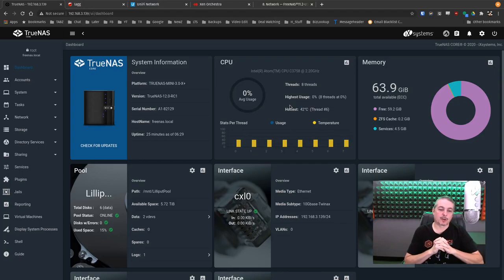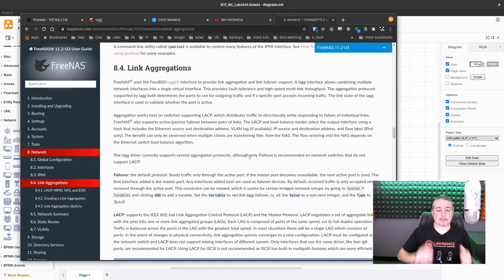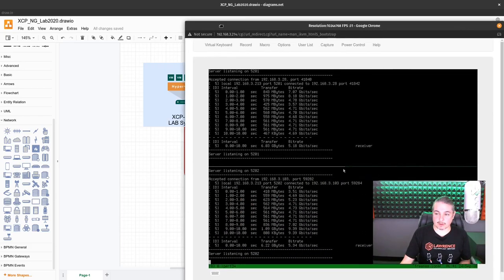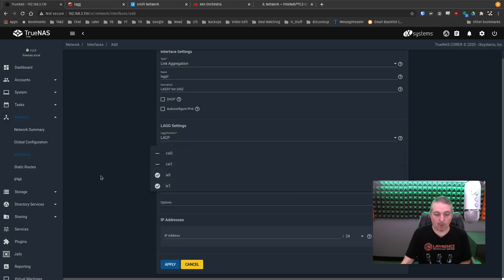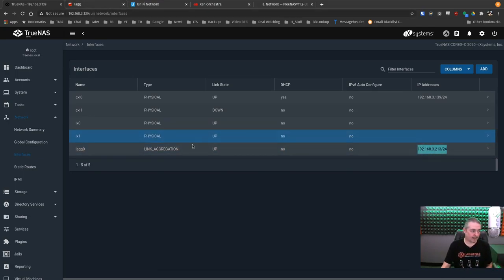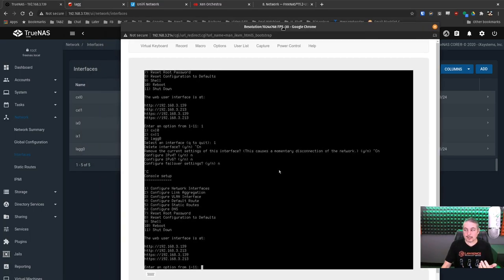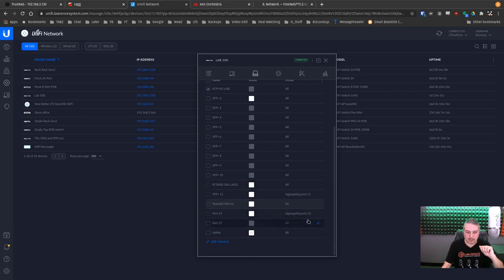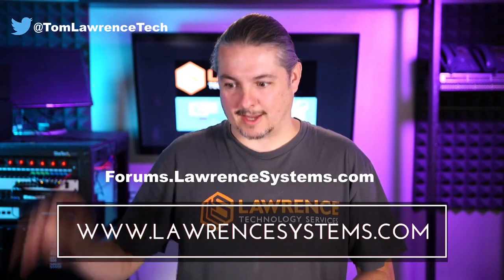Tutorial: TrueNAS FreeNAS LAGG & LACP Setup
⏱️ Timestamps ⏱️
0:00 TrueNAS FreeNAS lagg and lacp intro
1:04 TrueNAS FreeNAS lagg and lacp Lab Setup
2:01 TrueNAS FreeNAS LAGG Documentation & Types
3:33 TrueNAS FreeNAS speed test before LAGG
6:36 TrueNAS FreeNAS How To Configure LAGG LACP Interfaces in the UI
8:18 UniFi LAGG LACP Configuration
10:04 TrueNAS FreeNAS LAGG LACP Speed Testing
11:42 TrueNAS FreeNAS LAGG LACP Command Line Config
14:41 TrueNAS FreeNAS LAGG LACP final thoughts and troubleshooting